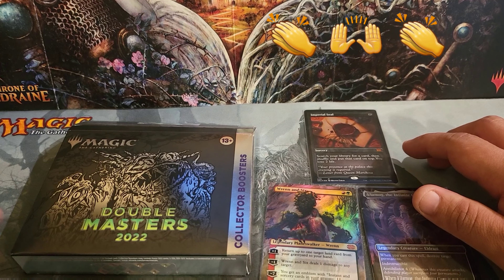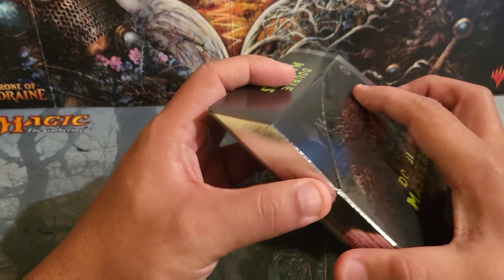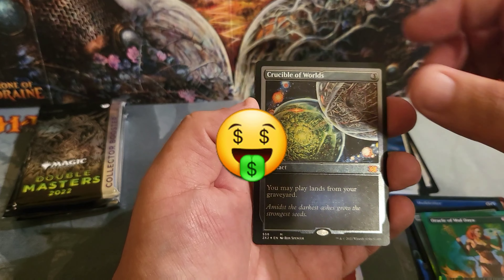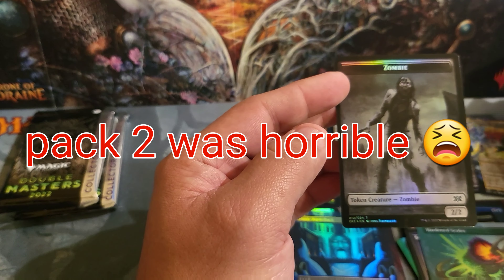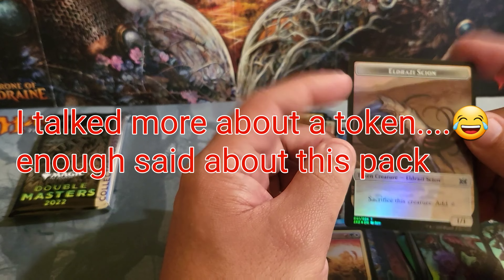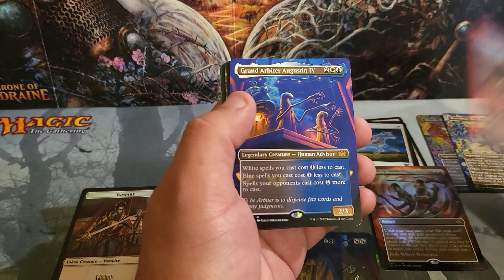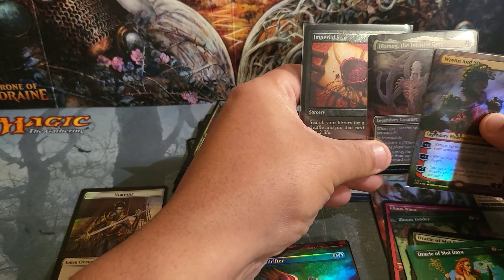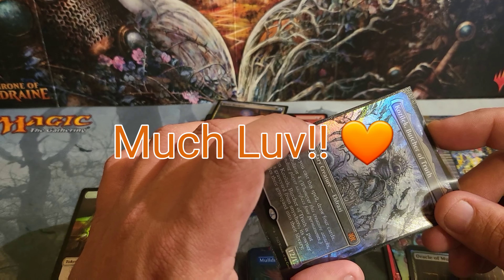Double Masters 2022 Collector Booster Opening